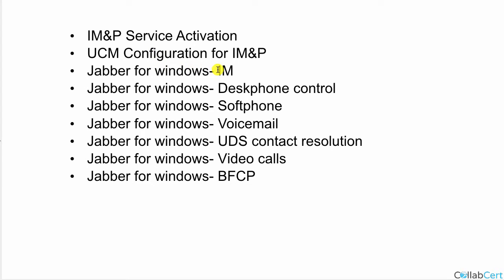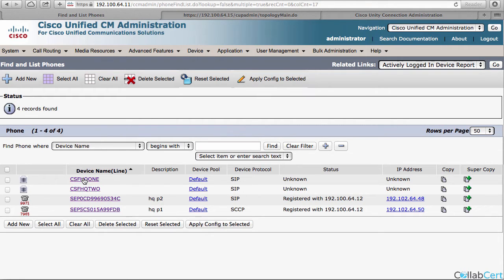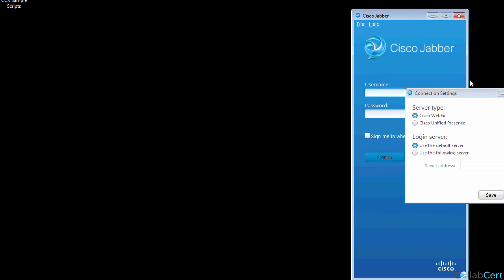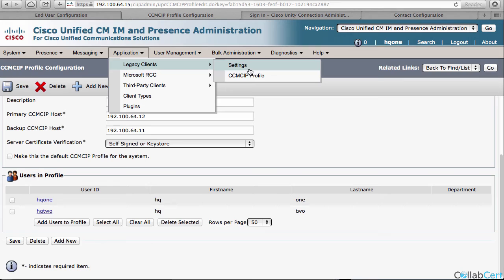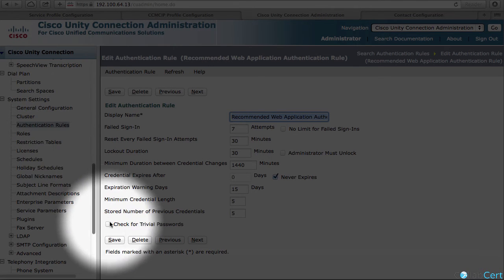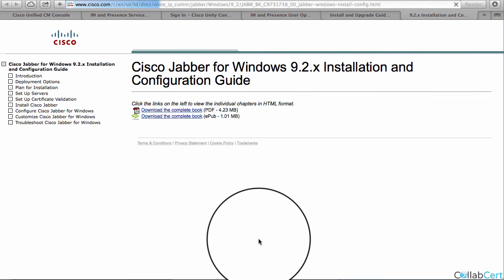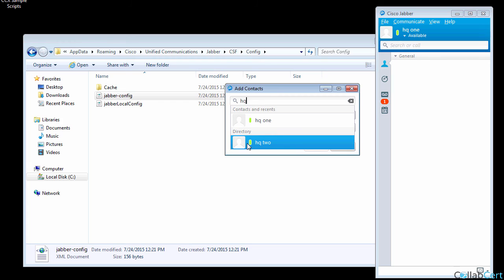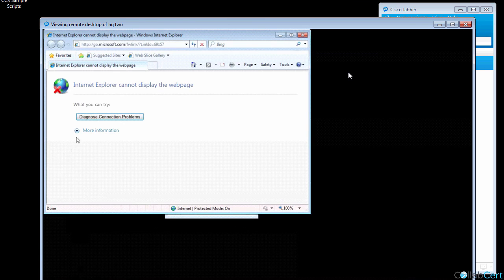IMP and Jabber (52m 0s)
This covers the following CCIE Collab related tasks on Jabber for Windows 9.2(3) :